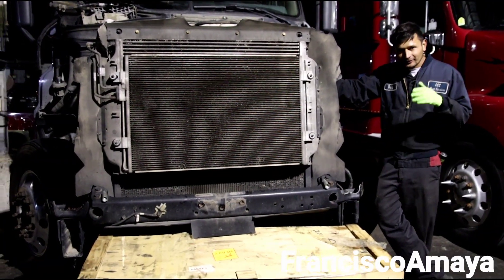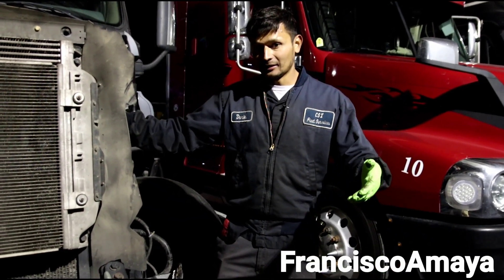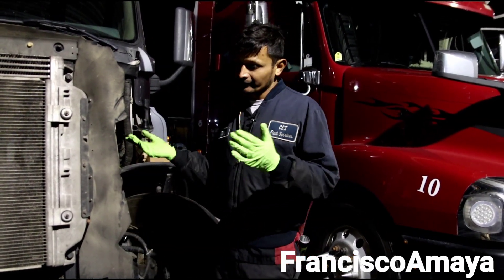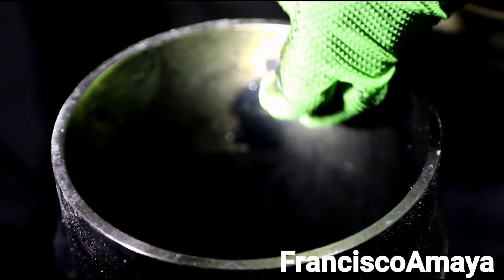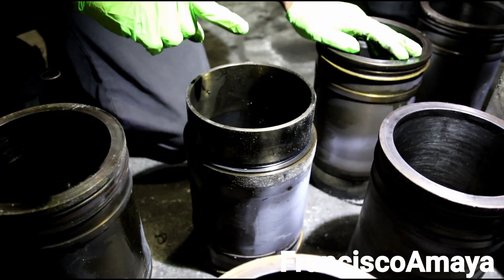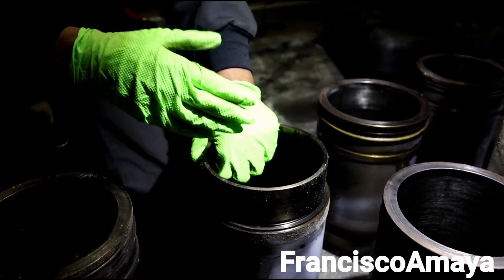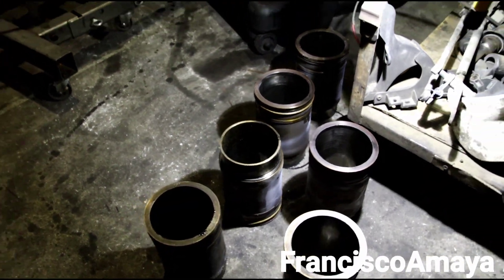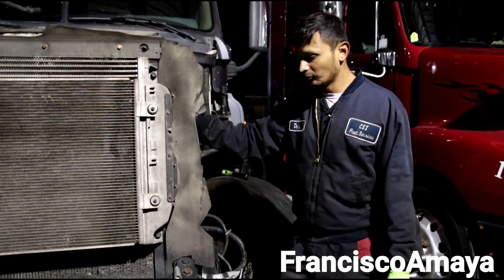Freightliner cascadia DD15 engine high blowby compression leak broken cracked cylinder liner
WARNING!!: ⚠️⚠️⚠️

Warning!!! ⚠️⚠️⚠️

Topics discussed:
why my engine has high pressure in the oil cap
how to determine a problem with your engine
why cylinder liner goes bad
what is the reason why dd15 engines suffer this problem
what are the parts needed to repair this engine

symptoms of the fault are:
engine looses coolant
water coolant in oil
high blowby compression leak
low coolant
engine overheating
low power
engine does not run fine

Francisco Amaya

Via

OR

I.E. euros

Question!?